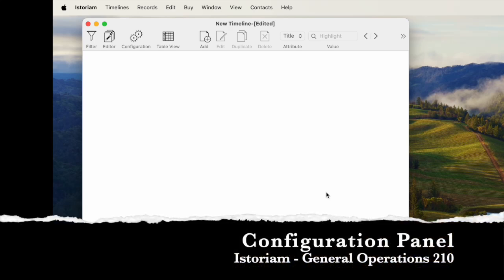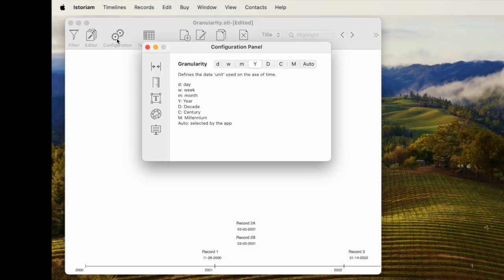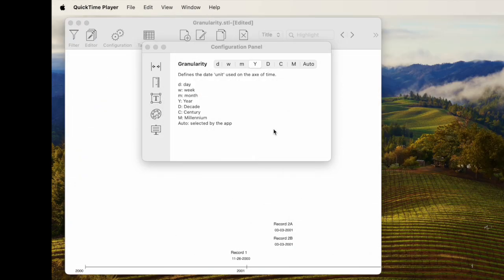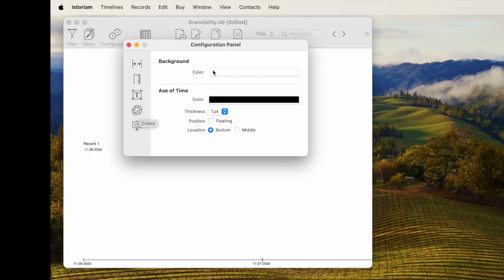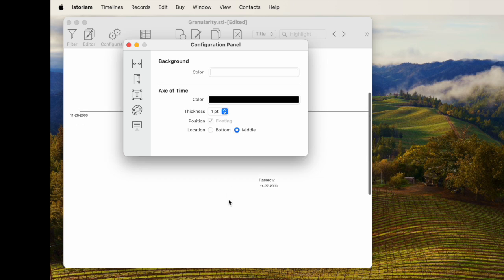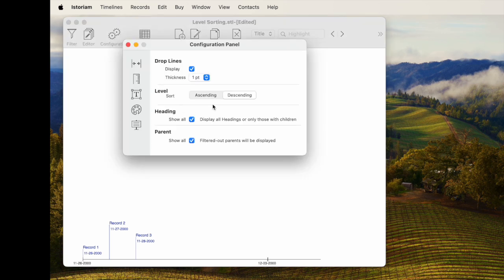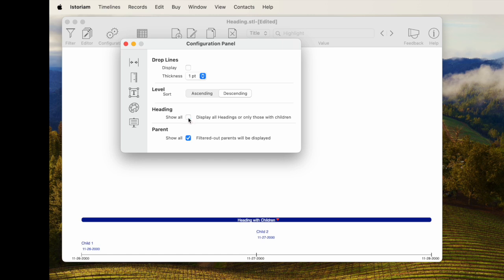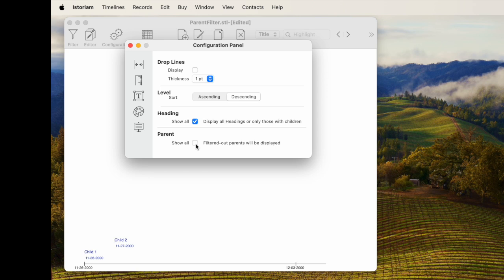Istoriam - General Operations 210 - Configuration Panel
A tutorial that shows the different configuration options supported by Istoriam.